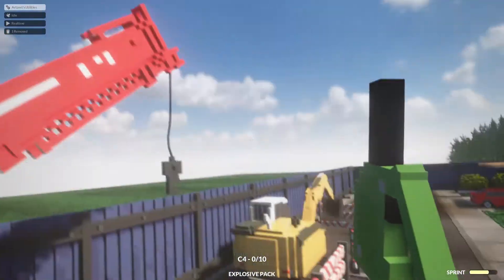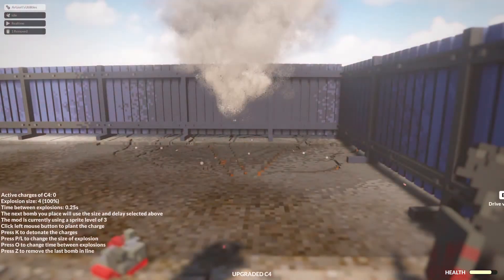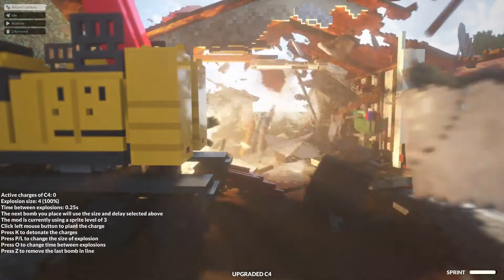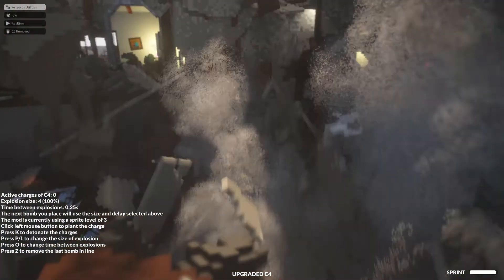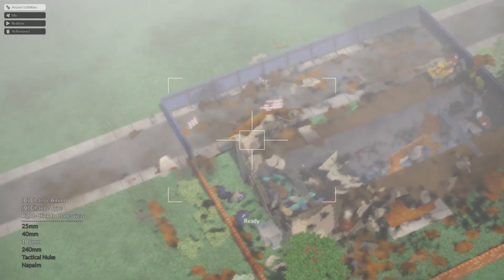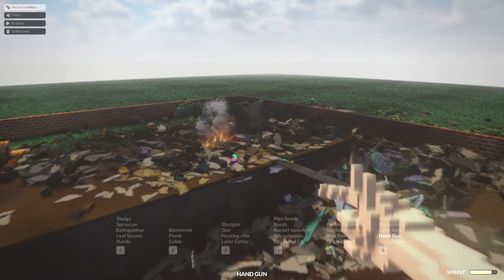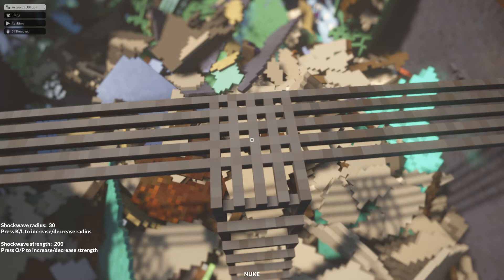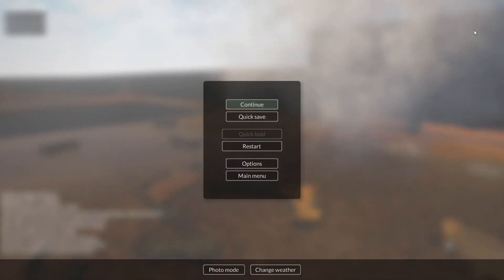I NUKED RICK AND MORTYS HOUSE IN TEARDOWN!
I use many explosives to obliterate rick and mortys house. (and my framerate)